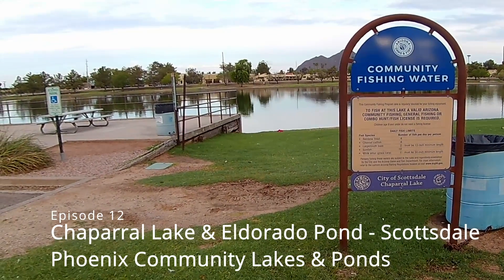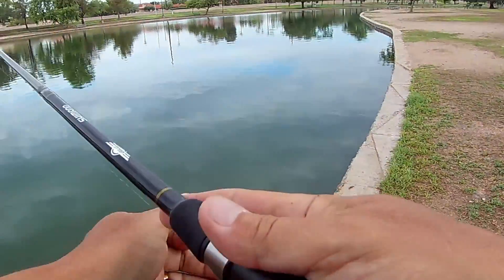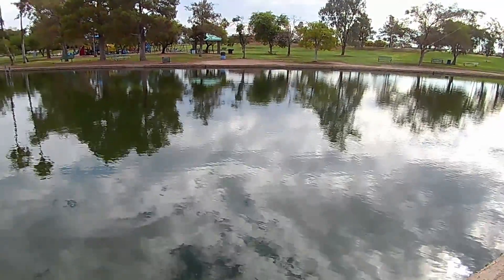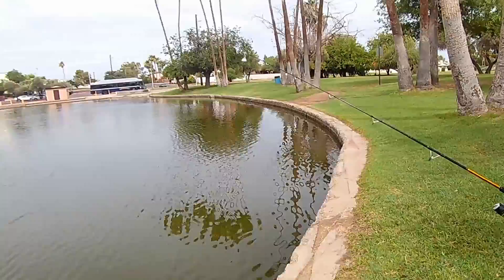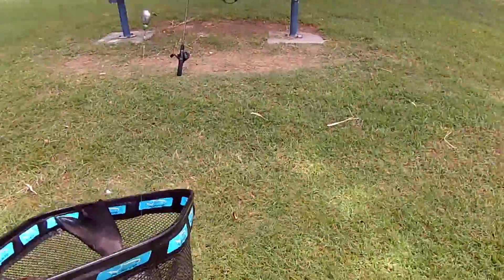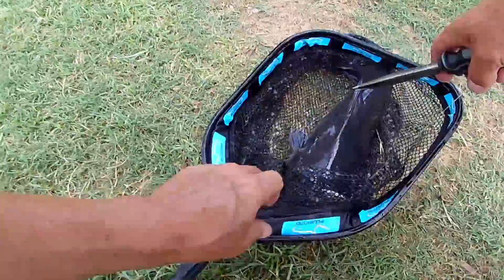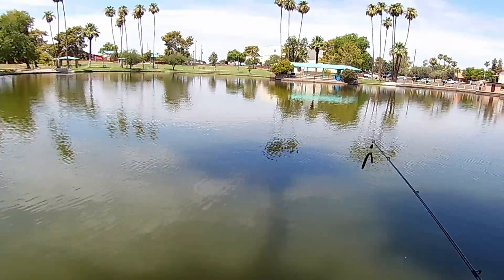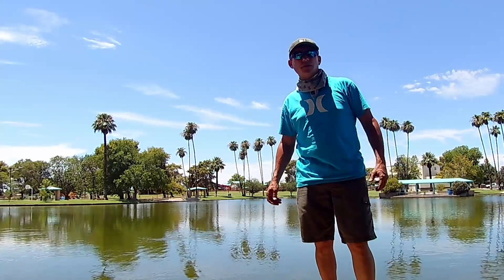Episode 12 Chaparral Lake and Eldorado Pond - Phoenix Community Fishing Lakes & Ponds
Another slow day just one nice catfish. Both are very nice parks.

Fishing Equiptment

PLUSINNO Floating Fishing Net
HEETA Fish Scale
KastKing SuperPower Braided Fishing Line
KastKing Kovert Fluorocarbon Fishing Line
Fishing Rod Holders for Bank Fishing
Shimano Rod & Reel
Blue Fox Gold Sponner #2
Thomas Buoyant Spoon
Rapala Balsa Xtreme Brat Hard Bait Lure
Catfish Octopus Hook Offset
Blue Fox Vibrax Bullet Black

Camera and Filming Equiptment

Head Clamp